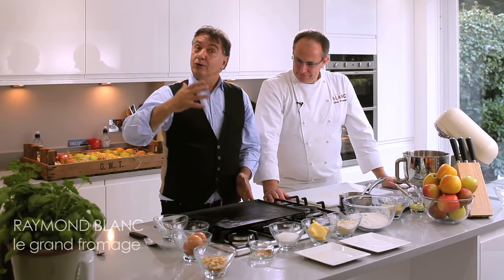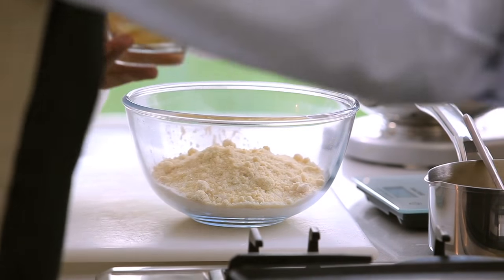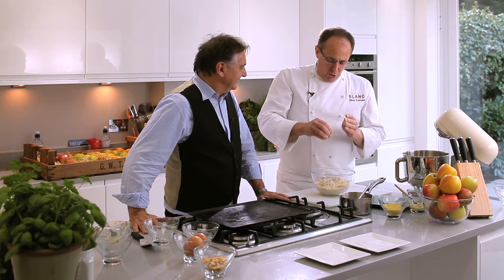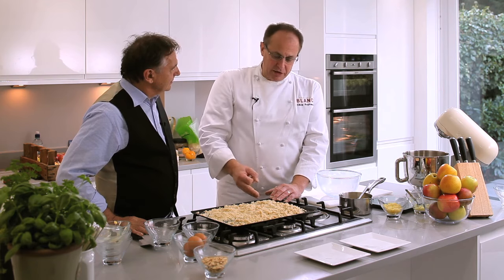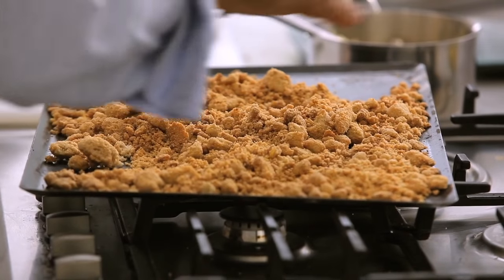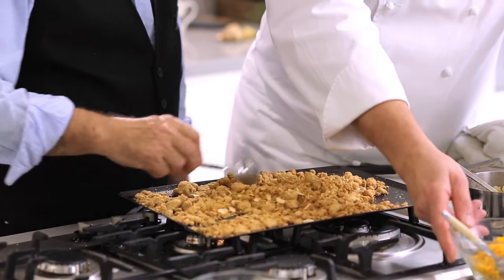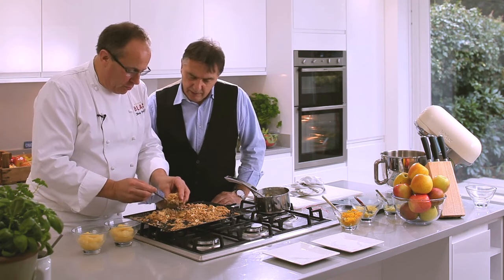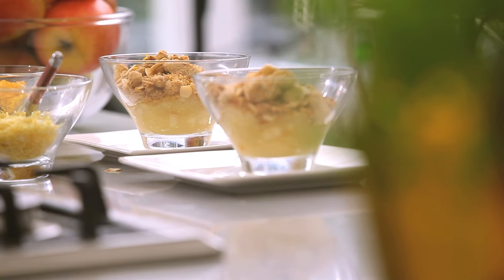Raymond Blanc's best ever crumble recipe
Join Raymond Blanc and our Brasserie Blanc executive chef director, Clive Fretwell, as they cook this deliciously seasonal apple crumble recipe together,  and Raymond explains why it is one of his favourites.